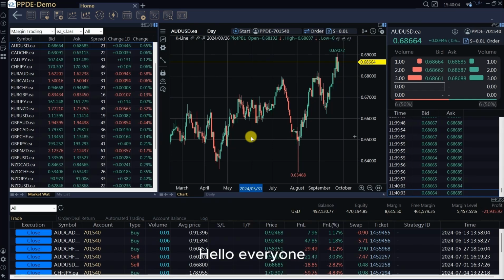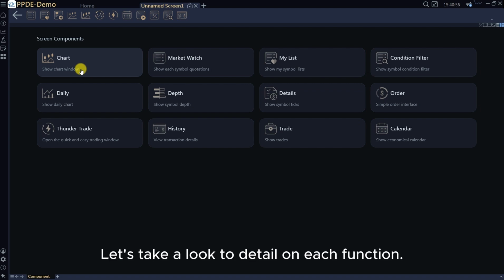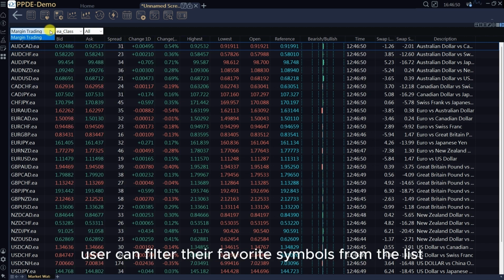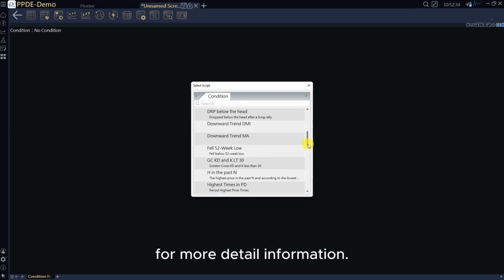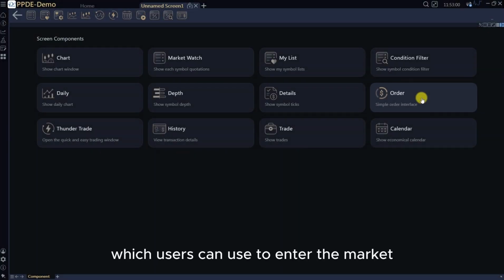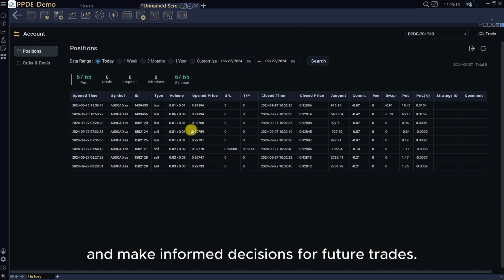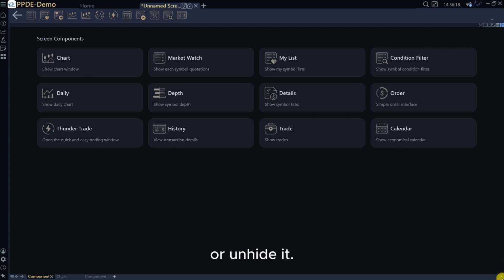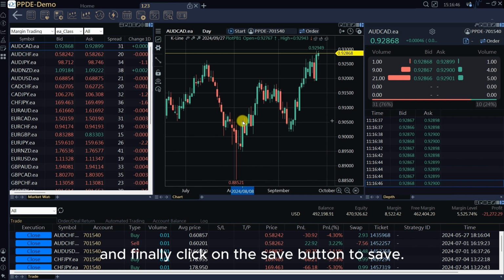[Overall] Screen Components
EzQT

YOUTUBE CHAPTERS
00:00 Overview
05:39 Layout